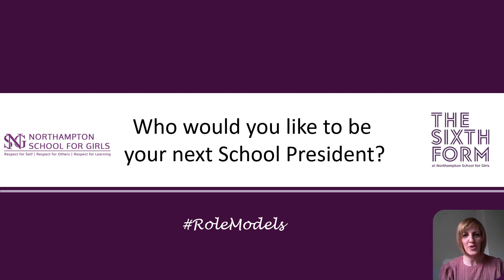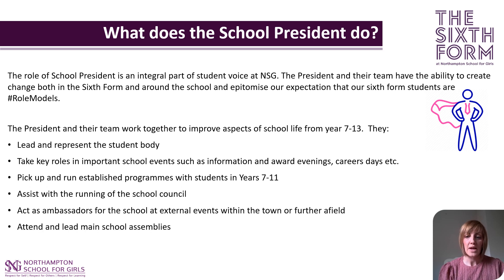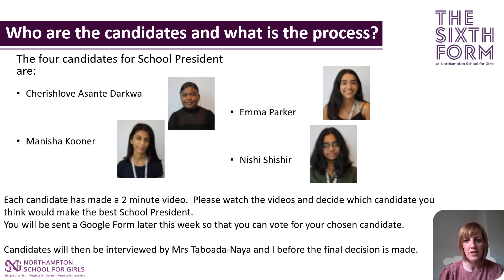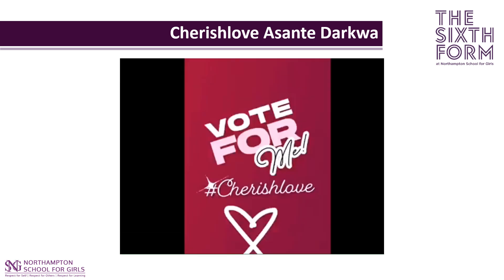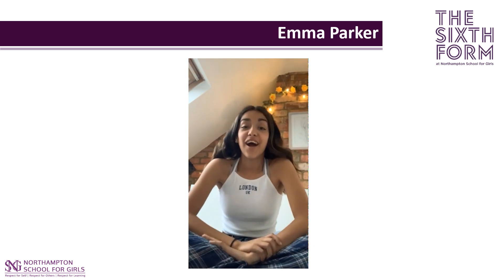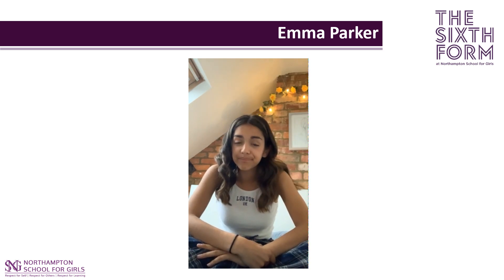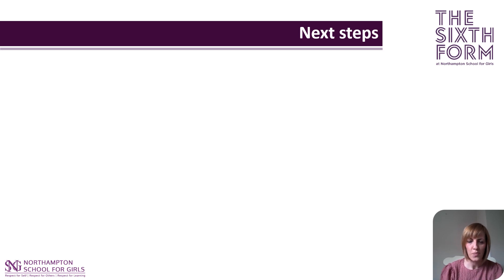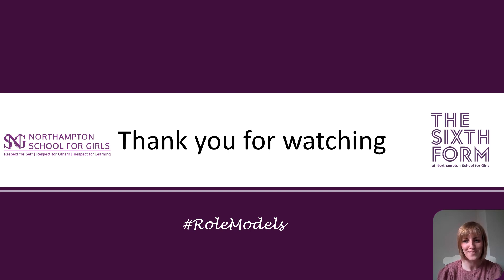School President Election 2021